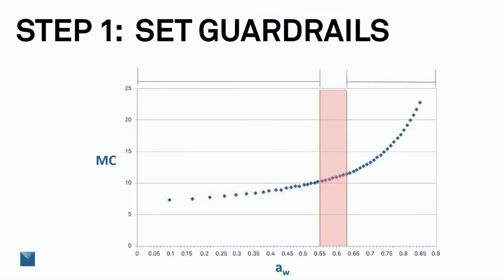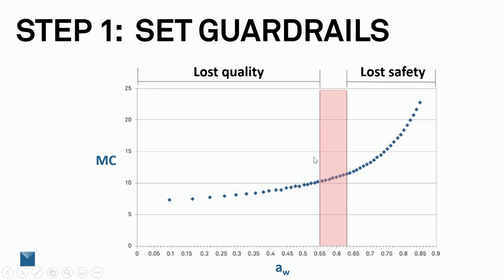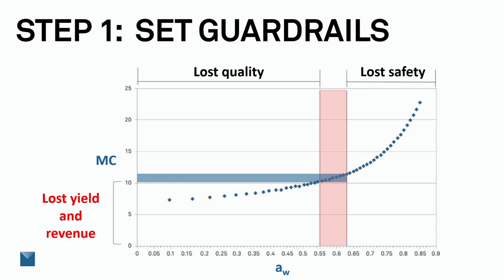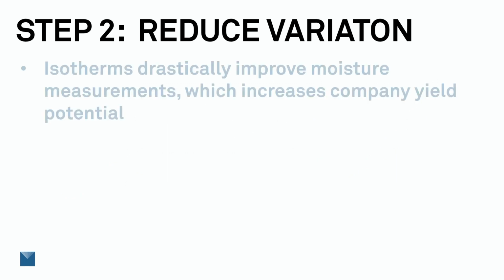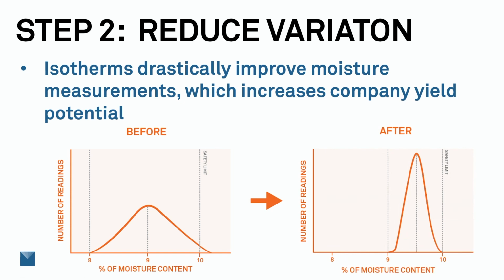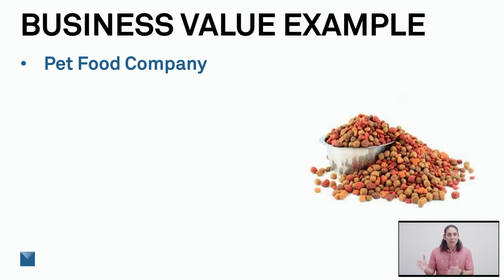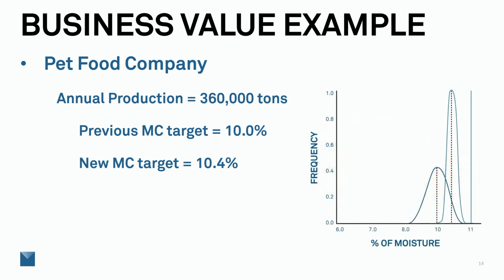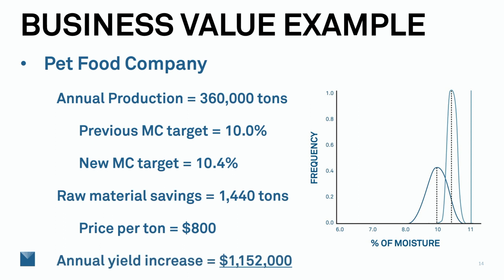How to use a moisture sorption isotherm to set food production specs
How can an isotherm be used to set water activity and moisture content food production specs? Dr. Zachary Cartwright explains. He also covers how to reduce moisture variation and the financial impacts of getting it wrong.